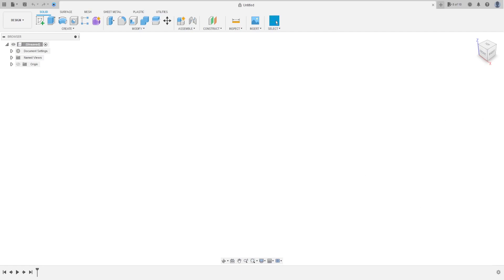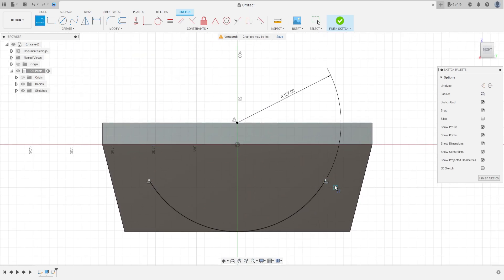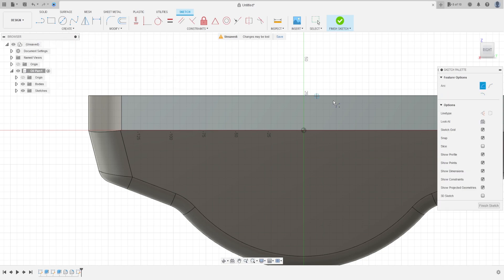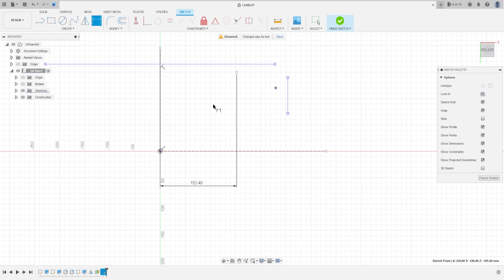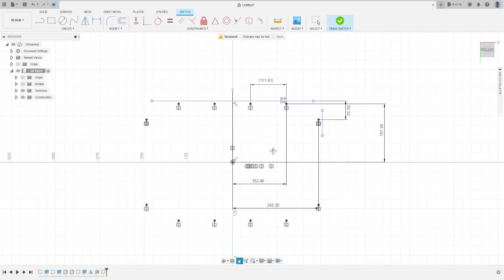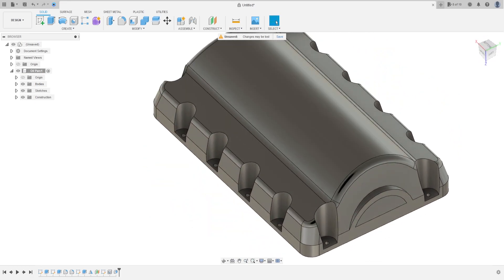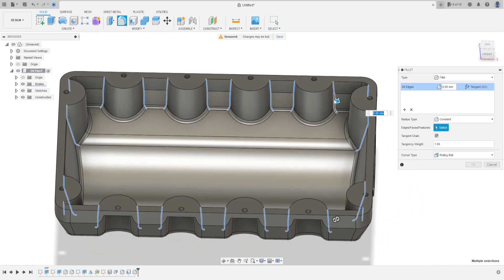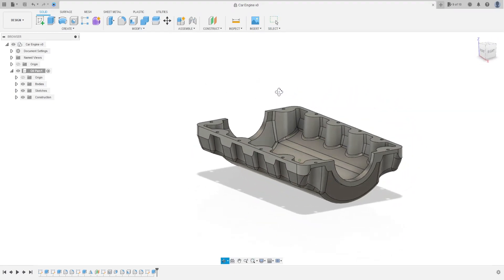Fusion 360 Tutorial - Oil Pan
In this tutorial we'll use the features:
1. Extrude
2. Fillet
3. Hole
4. Draft
5. Shell
6. Mirror